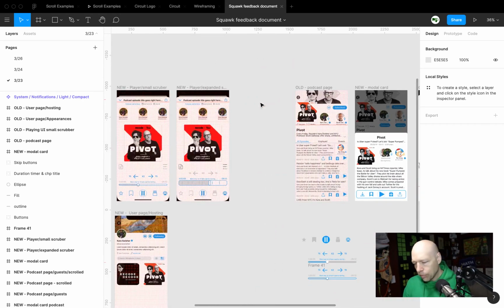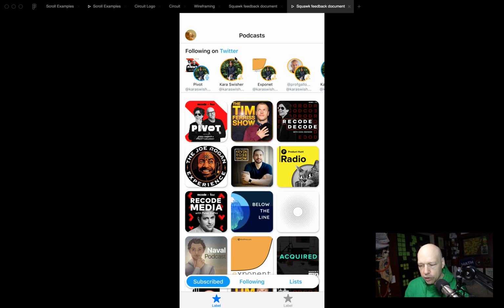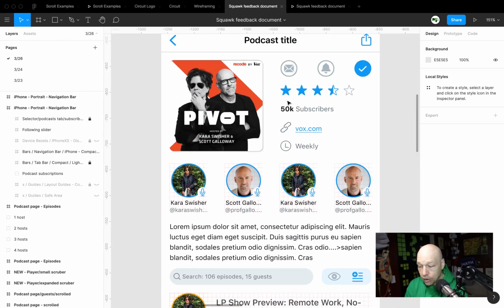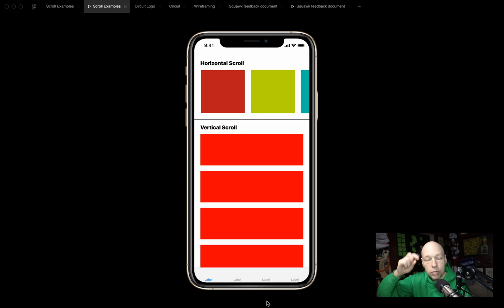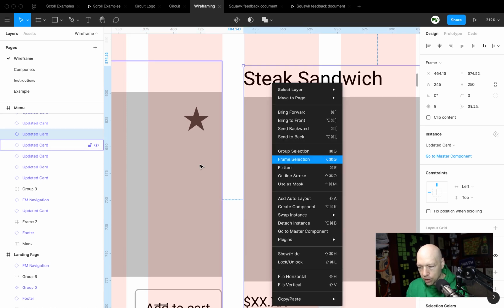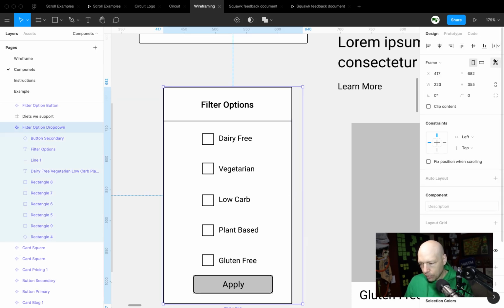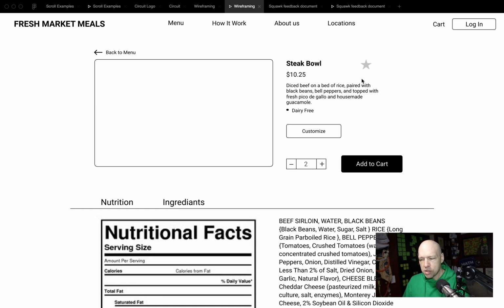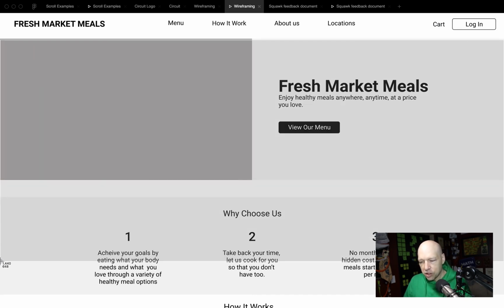New Pragmatic Live Stream